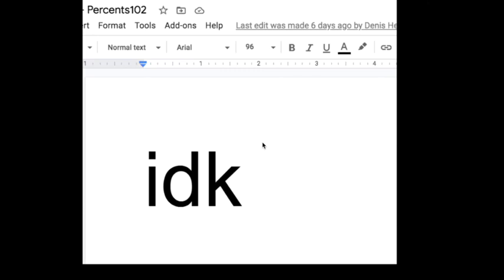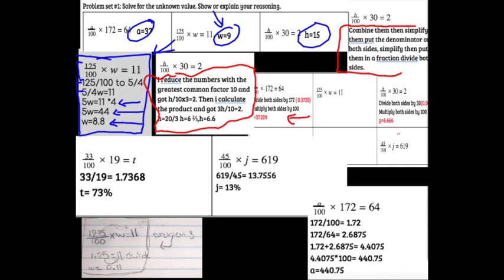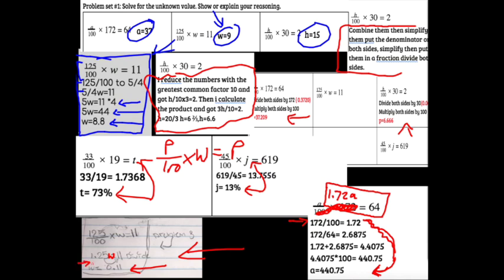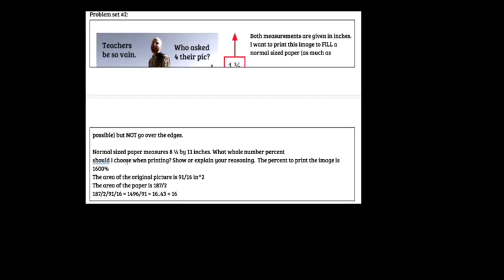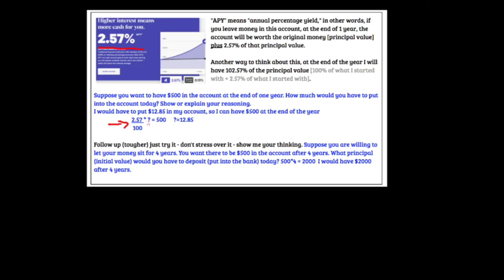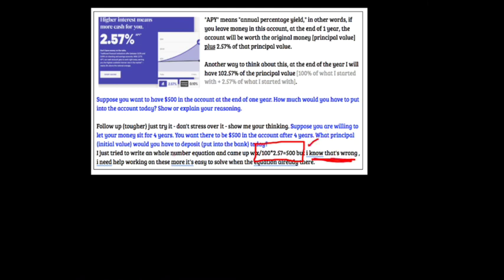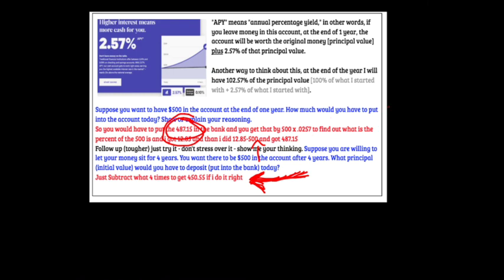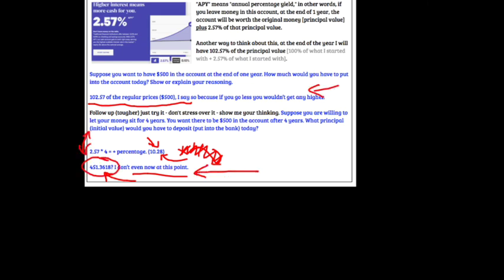Percent102 talk through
Comments while grading (selected ejemplos)